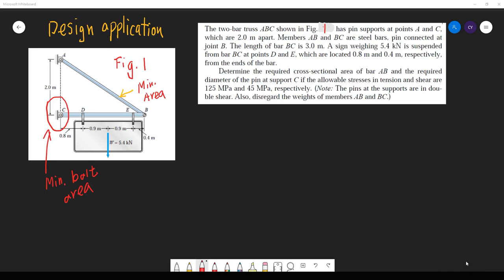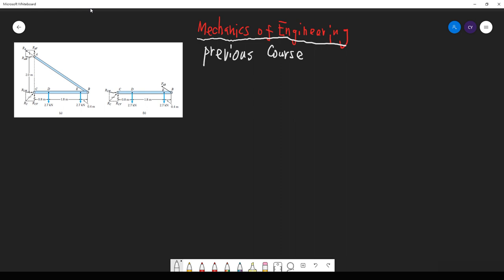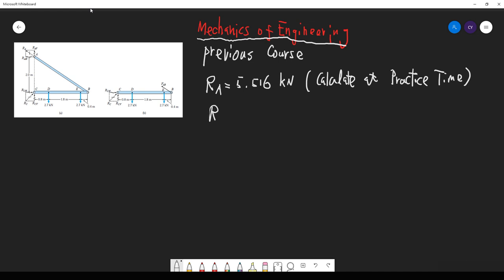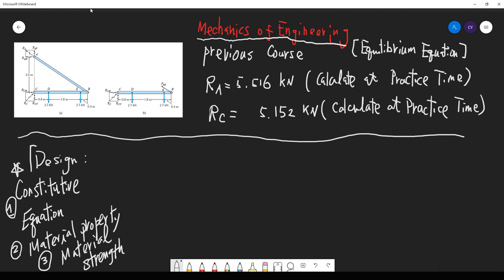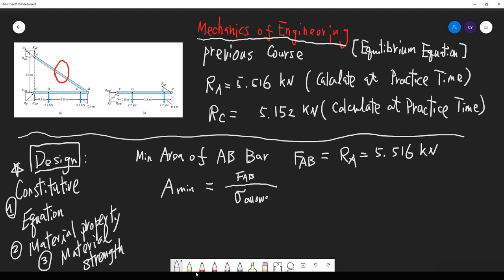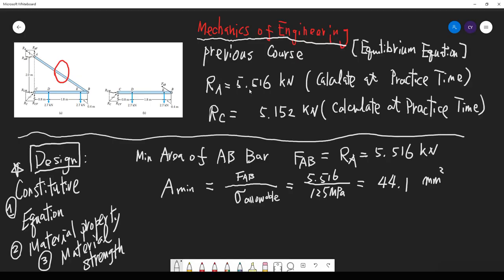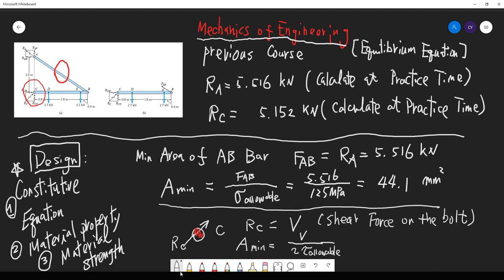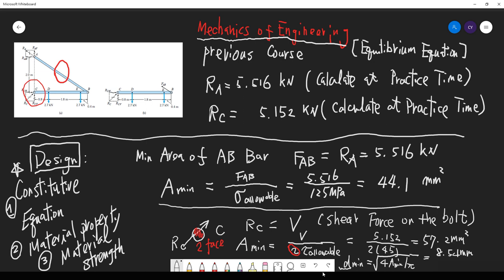MM part 3 on 1 April 15 mins (used 2022)